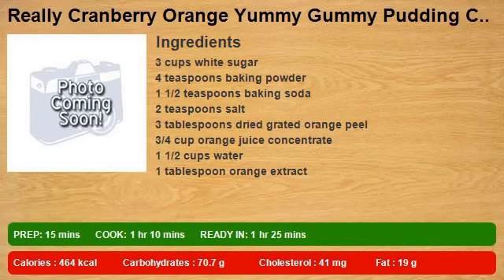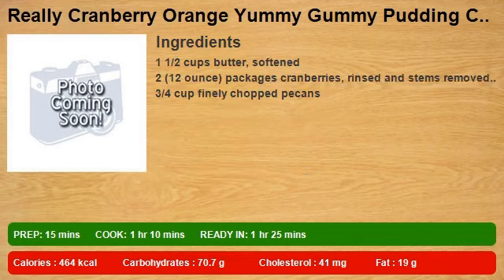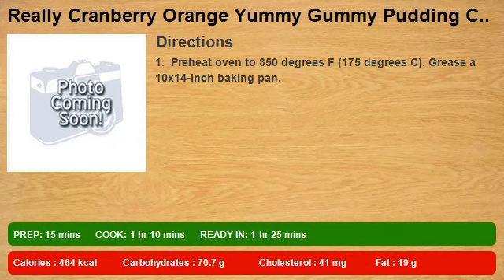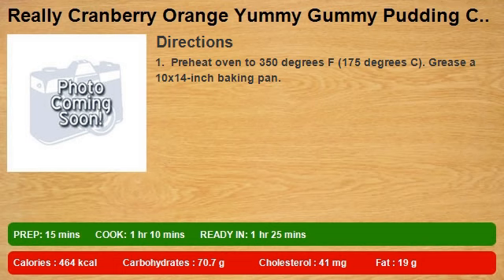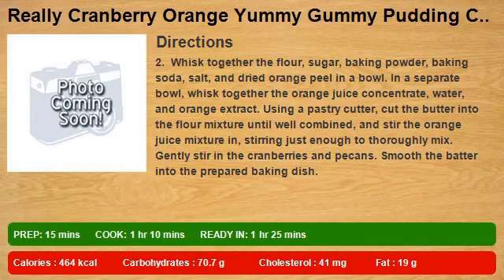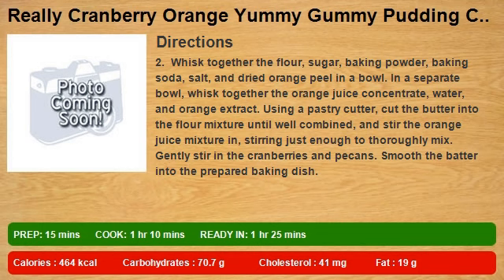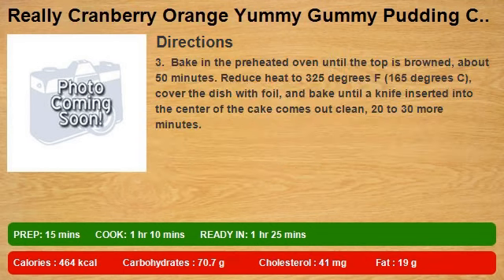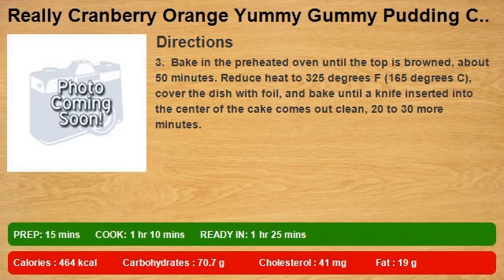Really Cranberry Orange Yummy Gummy Pudding Cake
If you love cranberries and a dense cake, then this is the recipe for you. This cake is super moist with a great orange taste and tons of fresh cranberries. I had to put it away or I wouldn't stop eating it! This is great for a party. Serve it warm with ice cream!